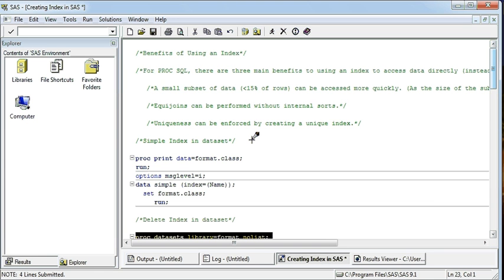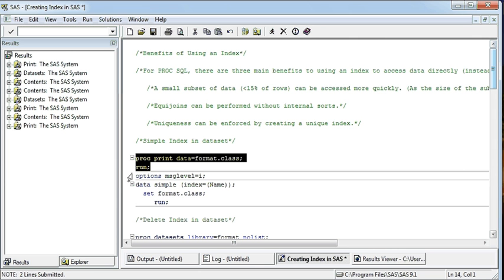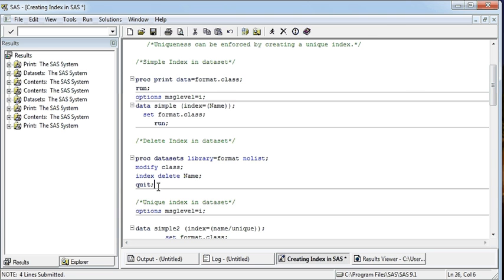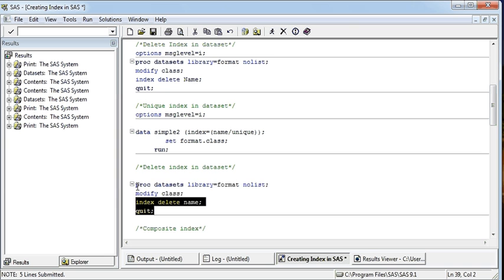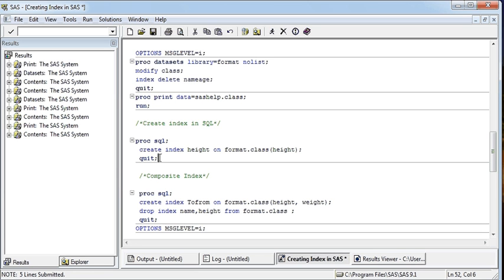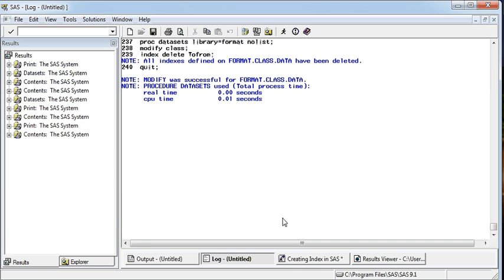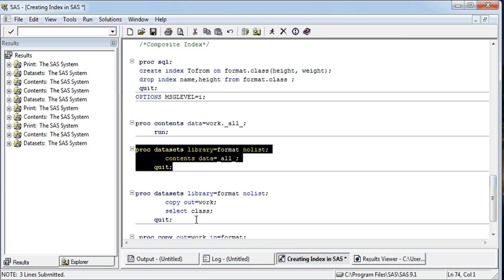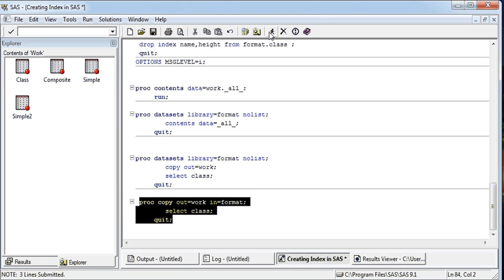Create Indexs in SAS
Create Index in SAS